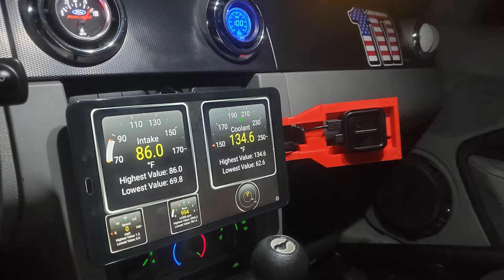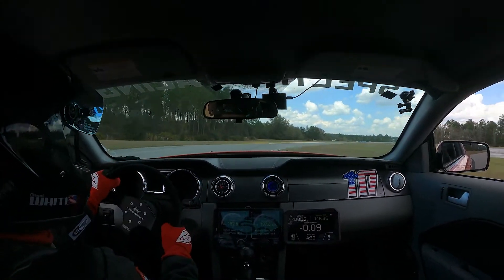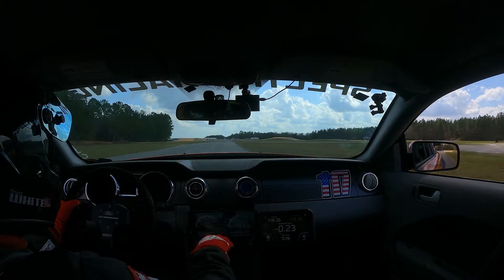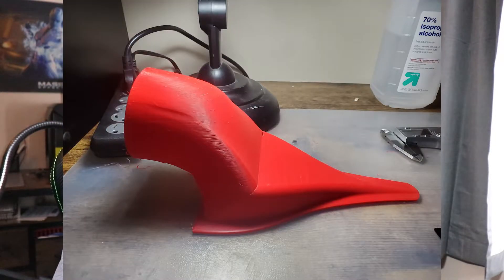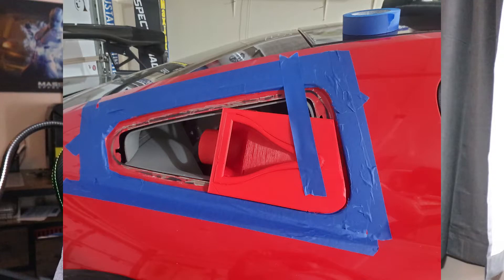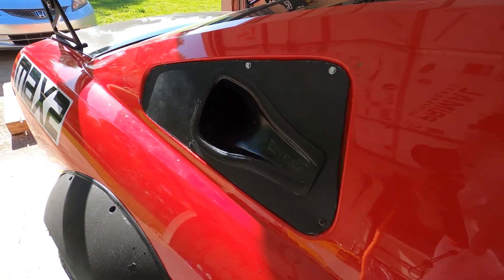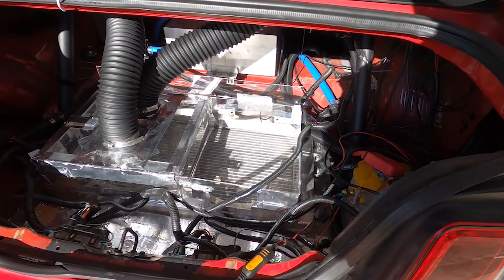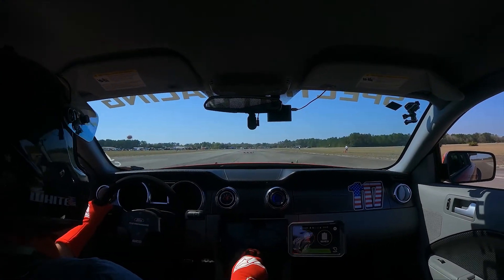Prototyping Car Parts with a 3D Printer - Custom Heat Exchanger Naca Ducts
Grant goes over the custom NACA ducts he made with his 3d printer for the supercharger heat exchanger in his s197 mustang